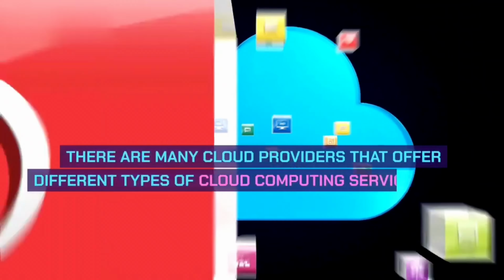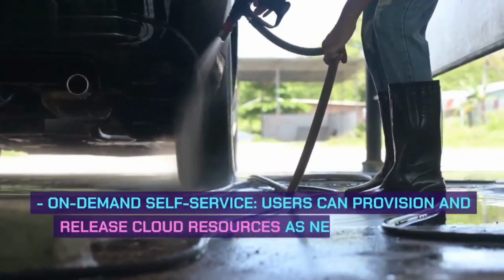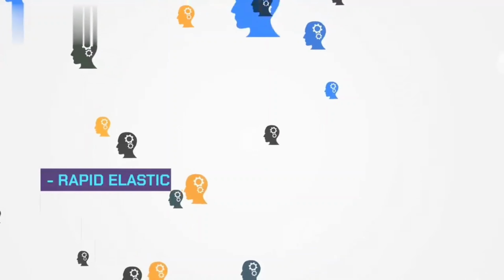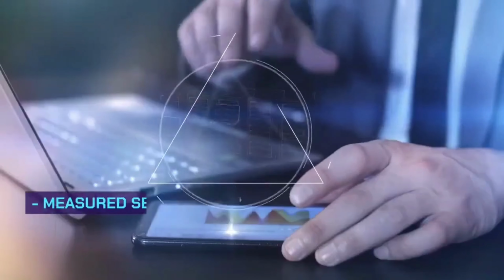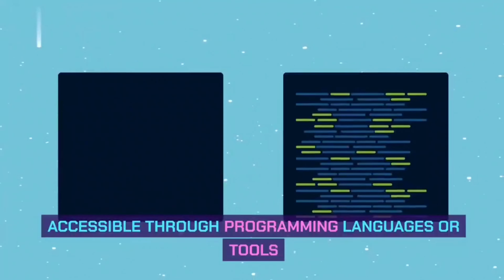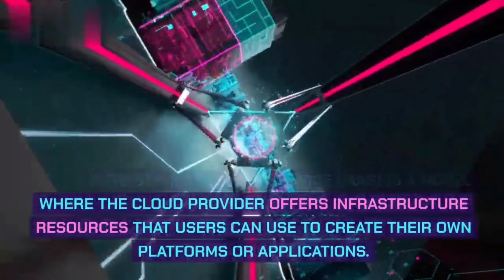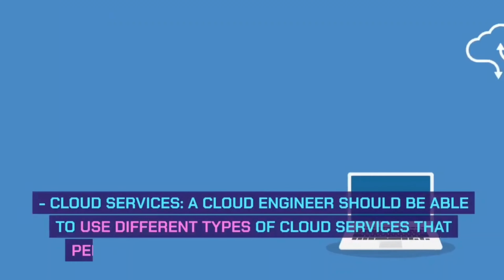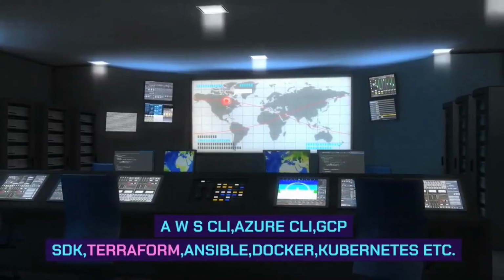What is Cloud Computing? Explained in 10 Minutes|Types, Benefits & Real Examples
In this video, we explain Cloud Computing in a simple and beginner-friendly way. Learn how cloud technology works, the different types of cloud services, and why companies around the world rely on the cloud for scalability, storage, and computing power.

You will also learn about the benefits of cloud computing, real-world applications, and how companies like Google, Amazon, and Microsoft use cloud technology.

Whether you are a student, developer, IT professional, or tech enthusiast, this video will help you understand the fundamentals of cloud computing
📚 Topics Covered

Real World Cloud Examples

Future of Cloud Technology